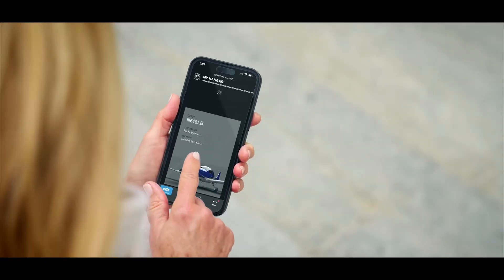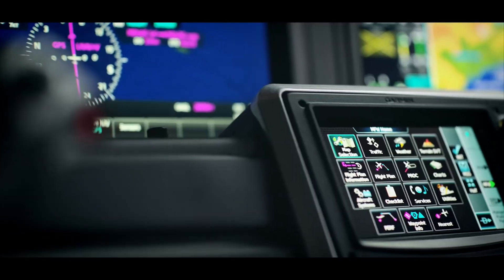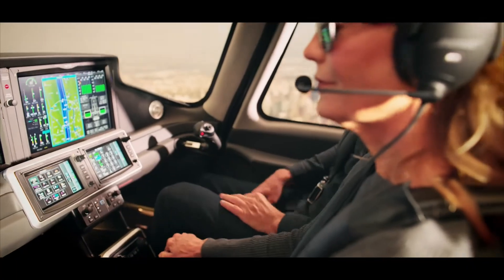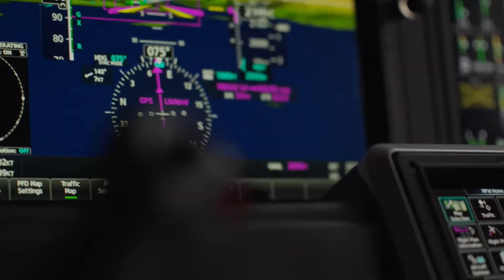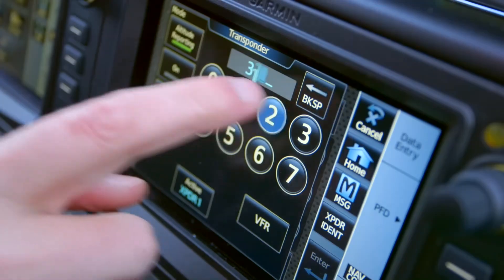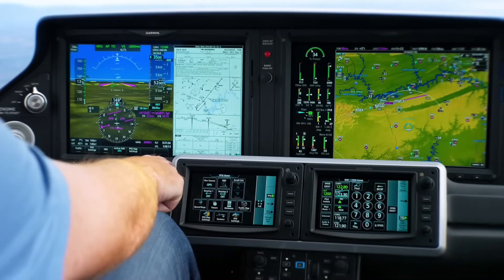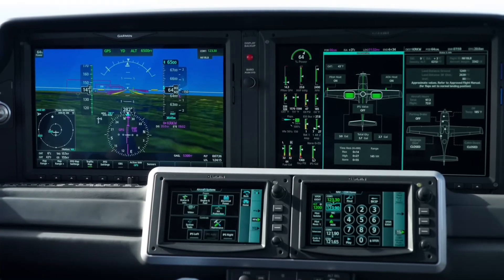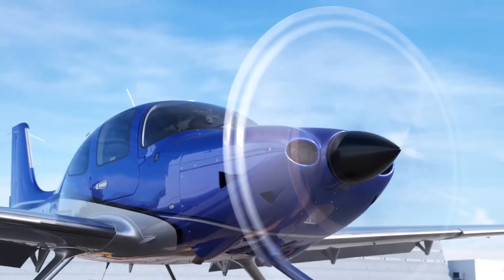The Ultimate Flight Deck | New Cirrus SR22T G7 GTS Aircraft 2024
This pioneering spirit continues with the SR Series G7 and integrating the Cirrus Perspective Touch+, which boasts two dual 14-inch high-resolution displays and touch controllers providing unprecedented clarity and functionality ultimately transforming the flight deck into a state-of-the-art command center.

Ivy McIver, Executive Director of the SR Series Product Line of Cirrus, said that the philosophy for moving toward an all-touchscreen flight deck was reminiscent and empowering:

Cirrus SR20 featuring first10-inch multi-function display

Before the SR Series G7 takes you up to 25,000 feet, you need to get off the ground safely.

With SafeWatch, monitor your aircraft’s location and receive visual and audio alerts to prevent taking off or landing on the wrong runway, or a runway that is too short. SafeWatch also displays the remaining runway length, significantly enhancing pilot situational awareness.

Surface Watch on a cirrus.
Taxiway Routing and 3D SafeTaxi are powerful features that complement each other.

Taxiway Routing ensures confident and safe taxiing while 3D SafeTaxi provides a detailed view of the airport environment. Combined, these features help navigate even the most complex airports.

Synthetic Vision Technology (SVT) received a big update with the launch of the SR Series G7. Pilots enjoy a clear digital view during all phases of flight to improve safety regardless of the conditions or time of day.

Displaying a 3D virtual image of the ground, water, obstacles and new features like airport identifiers, that start 25 miles out and initially show in 4NM intervals, and as the runway gets closer, they will appear every 2NM intervals and then 1NM intervals, making approaches easier as well as having one less thing to worry about when you hear the classic “report 5 mile final.”

The Checklist Scroll Wheel and CAS-Linked Checklists further enhance pilot efficiency and safety.

The scroll wheel, a feature adopted from the Vision Jet, allows pilots to navigate through checklists with ease. While CAS-Linked Checklists automatically display relevant checklists based on system alerts and notifications.

Together, these features ensure that the pilot has immediate access to critical procedures when needed, eliminating the need for intensive searching.

With CAS Message Linking, the system automatically nominates a checklist based on activation of a crew alerting message. This feature links a Crew Alerting System (CAS) message with the applicable checklist, providing a new group dedicated to CAS-linked checklists. When a CAS message is active, the CAS Linking feature uses that group to list the checklist linked to the message. The flight crew has the option to disregard the nominated checklists and access other checklist groups if required, making CAS linking more efficient than searching through a full set of lists.

The Garmin Touchscreen Controllers in the Perspective Touch+™ system set a new standard for ease of use and pilot convenience.

These controllers feature responsive, icon-based “touch keys” that provide quick access to essential functions such as flight planning, mapping, procedures, audio controls and synoptics. The touchscreen interface is designed to be intuitive and user-friendly, even in high-workload situations, allowing pilots to manage complex tasks with a few simple touches. The integration of these controllers with the Perspective Touch+ flight deck supports precise piloting and decision-making, ensuring a seamless and integrated flying experience. With features like gesture control and customizable layouts, the Garmin Touchscreen Controllers offer pilots a highly adaptable and efficient tool for managing the flight deck.

Now available in 12 or 14-inch displays, the pilot gains spilt-screen capabilities and can present up to three separate windows of critical information while flying.

The SR Series G7 equipped with Cirrus Perspective Touch+™ redefines personal aviation by combining cutting-edge technology, safety and connectivity. Whether you are a seasoned pilot or new to Cirrus, Perspective Touch+™ promises an unmatched flying experience, blending innovation with ease of use.